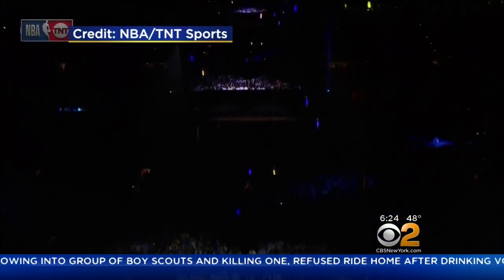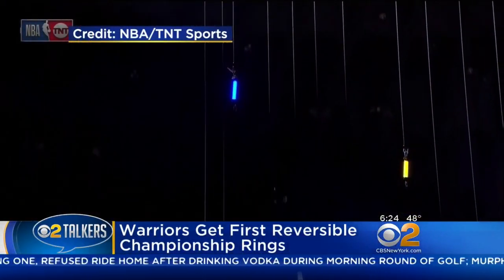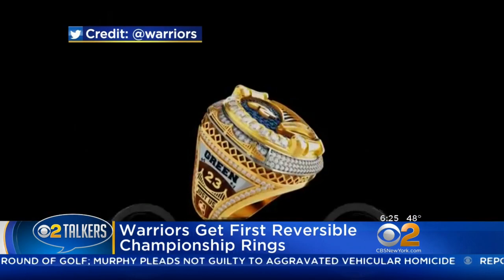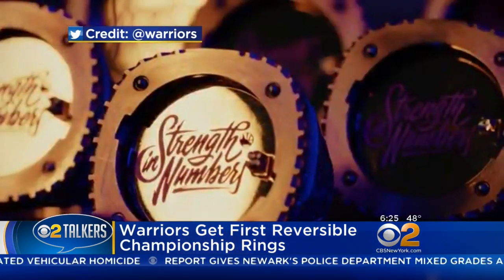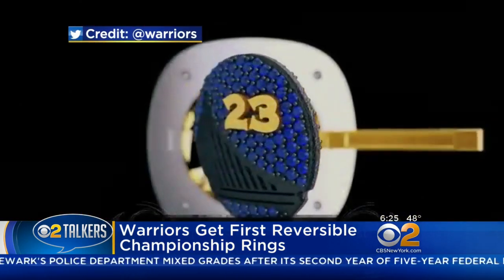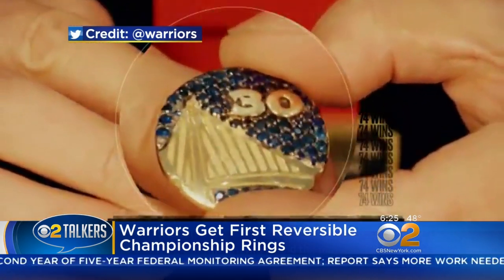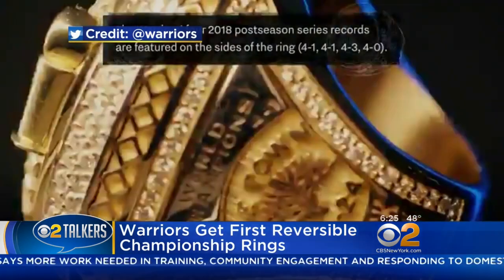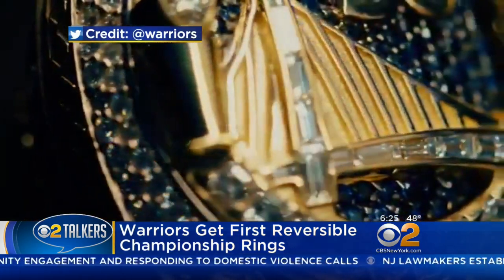Warriors Get First Reversible Championship Rings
For the first time ever, the NBA championship ring is reversible.